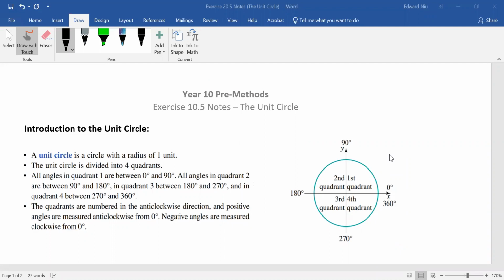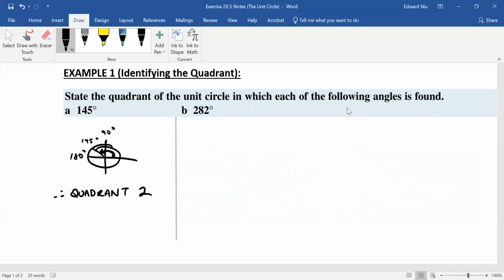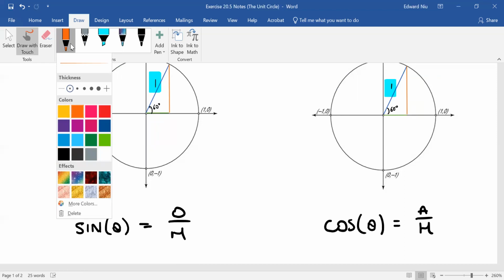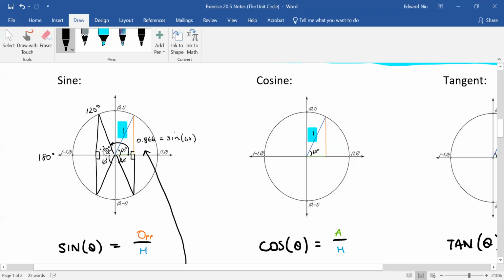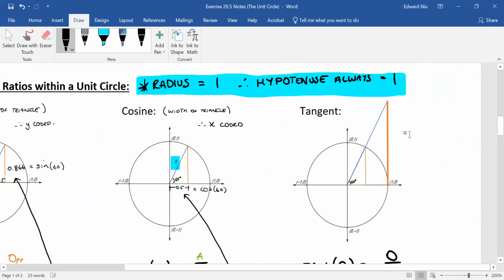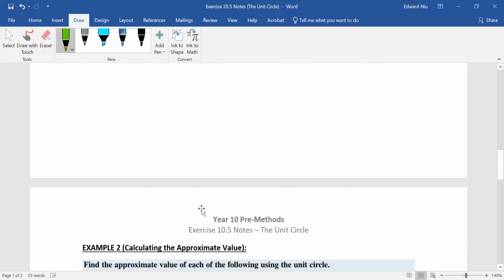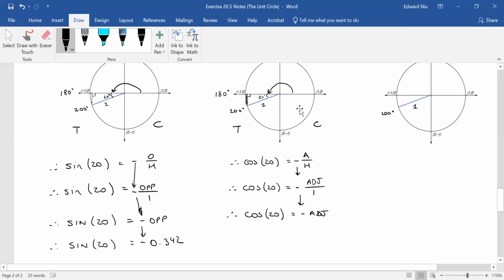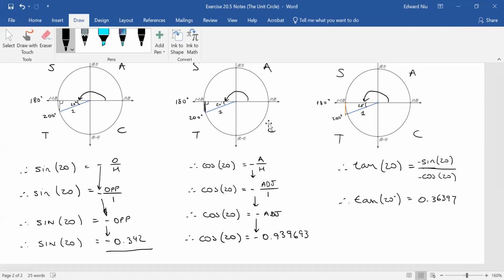The Unit Circle